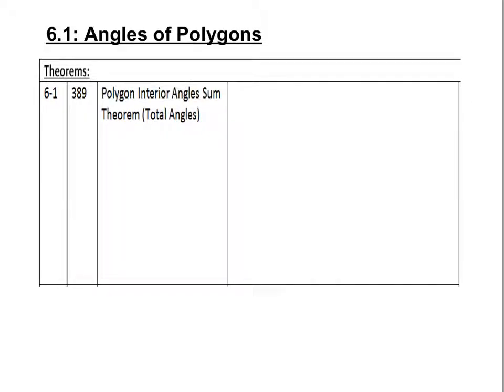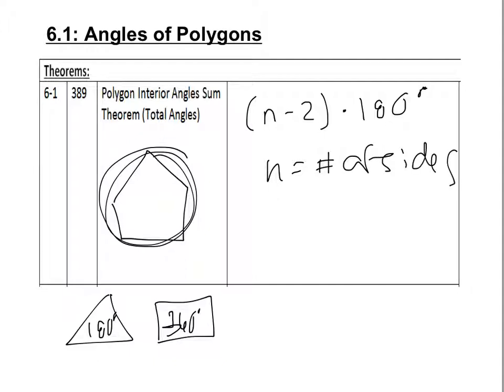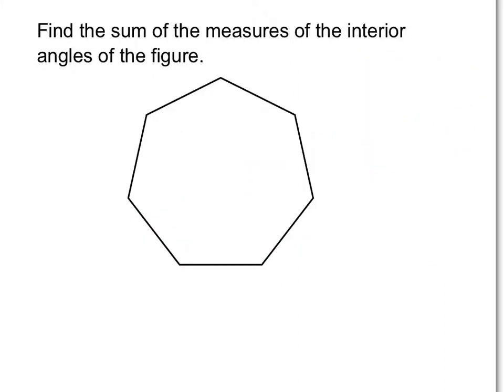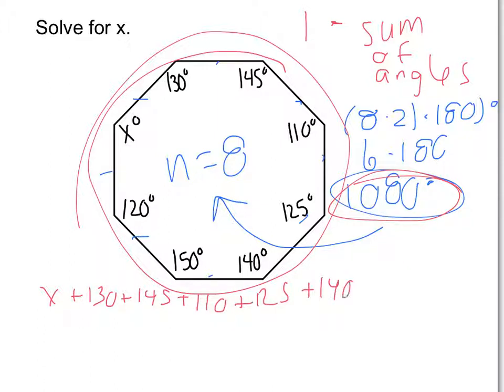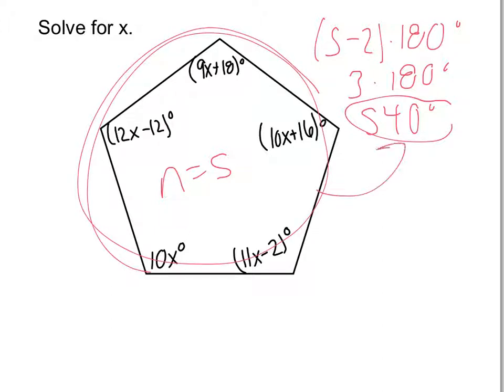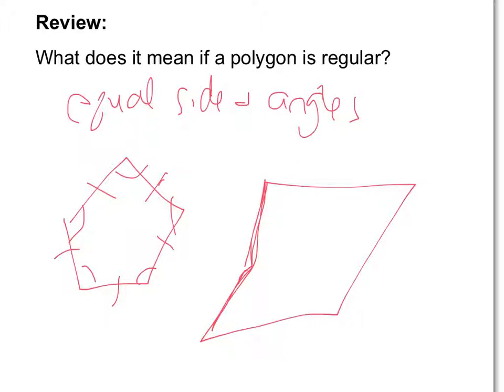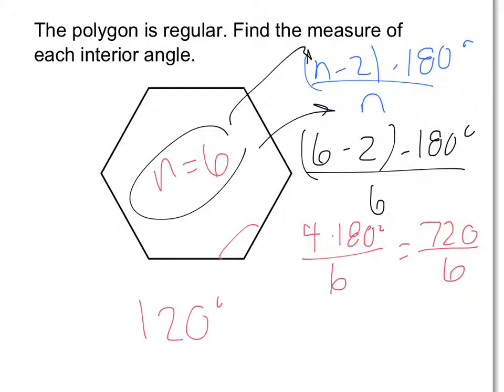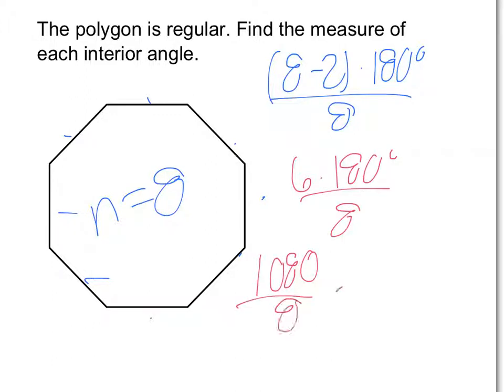6.1- Angles of Polygons Video- Interior